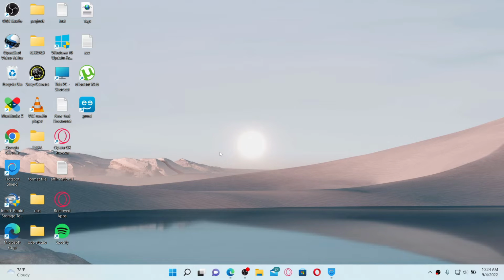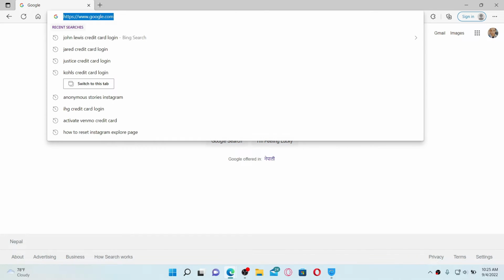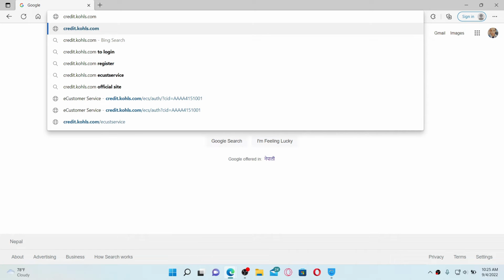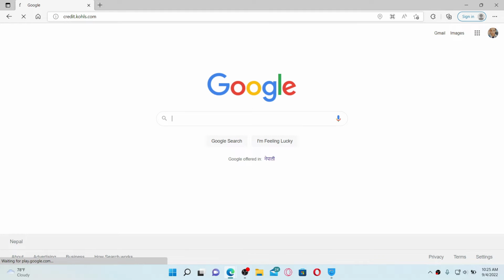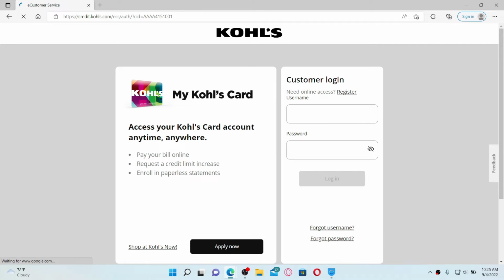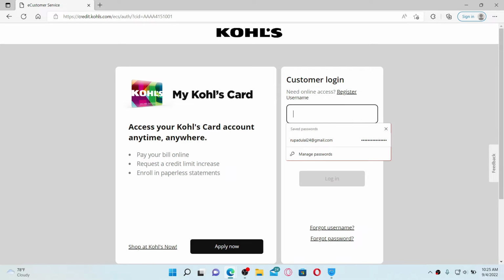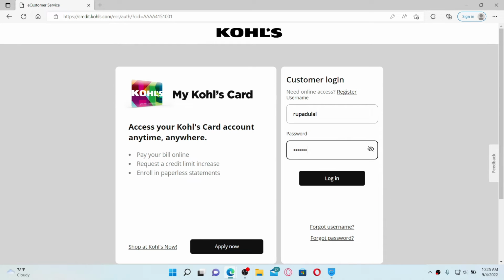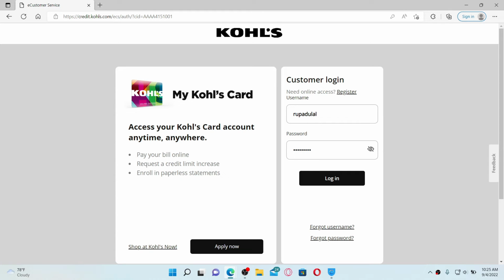How To Login kohl's Credit Card Online 2022? Kohl's Credit Card Signin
Koh'l's Credit Card Login:
This video will show you how to login and access Kohl's credit card online with a few simple steps.
Watch the video till the end and follow the steps.

0:00 Intro
0:18 How To Login Kohl's Credit Card
1:28 Outro